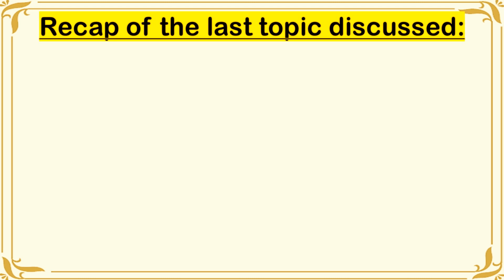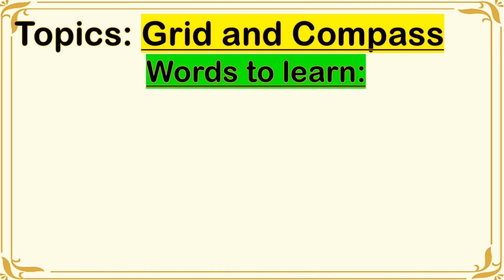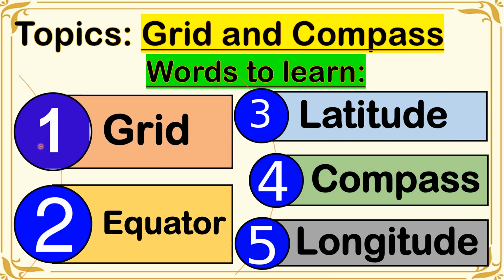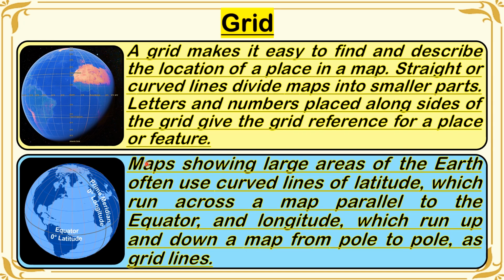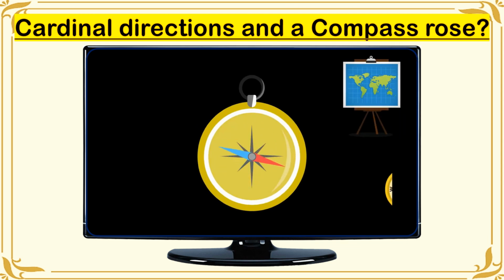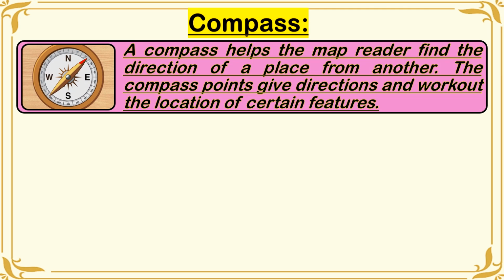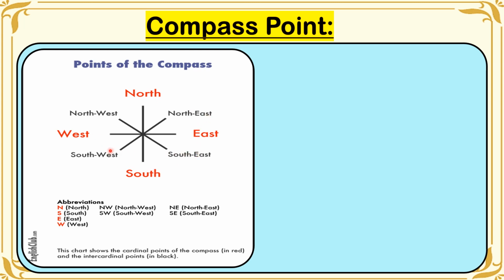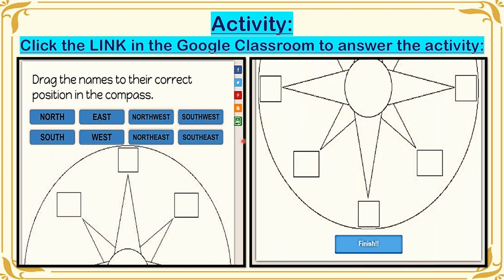GRID and COMPASS- Grade 9A and 9B- January 19